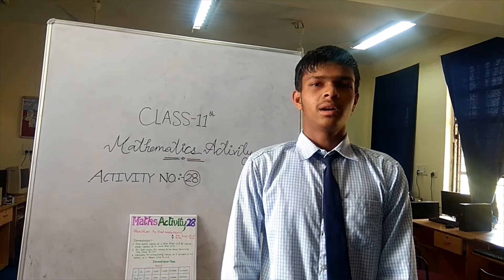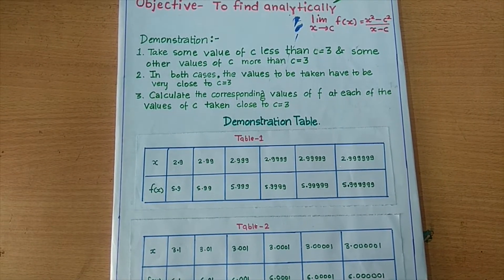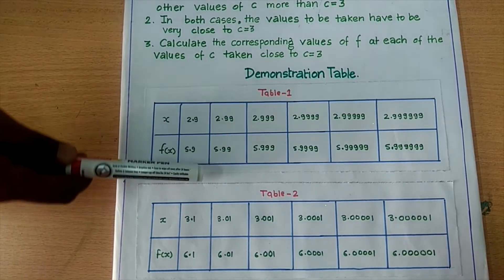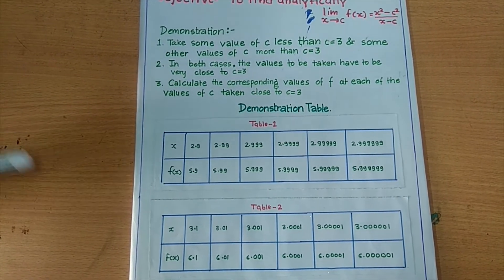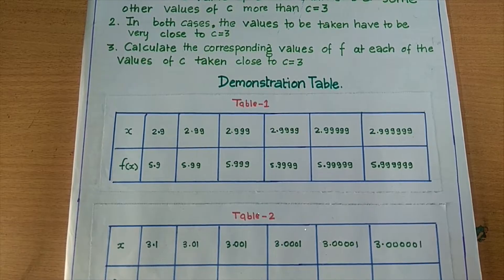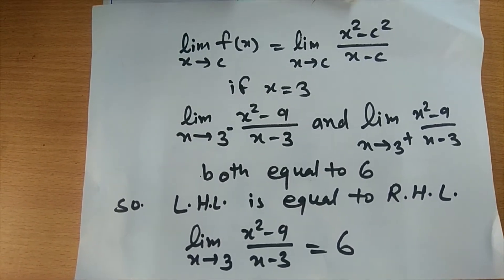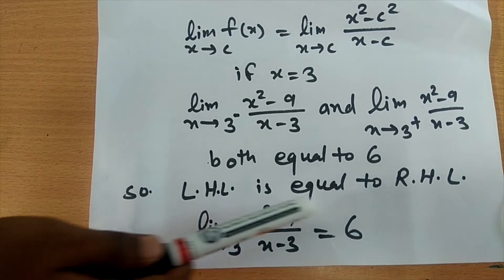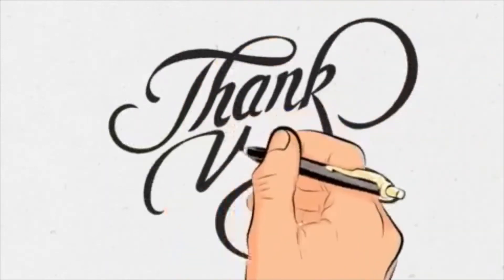Class-11|| NCERT Mathematics Activity -28 || To find analytically limit of a function || CBSE